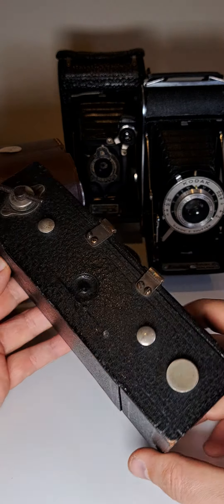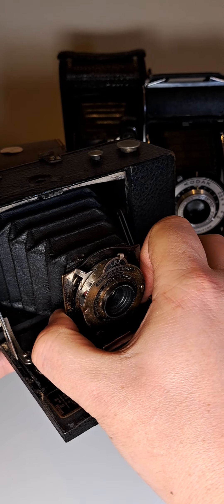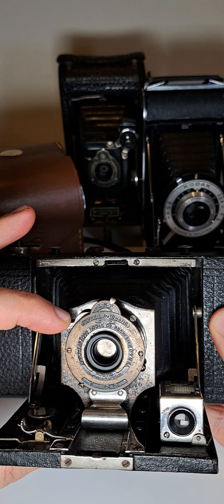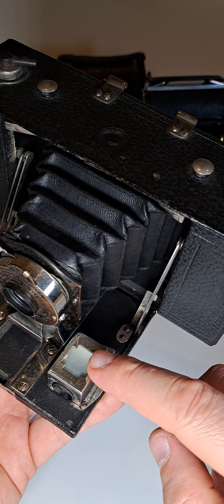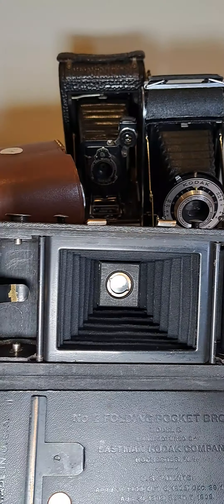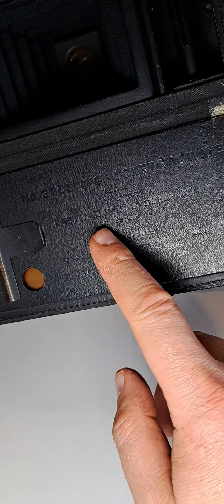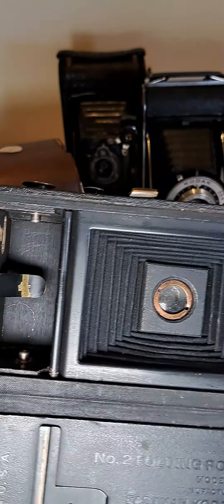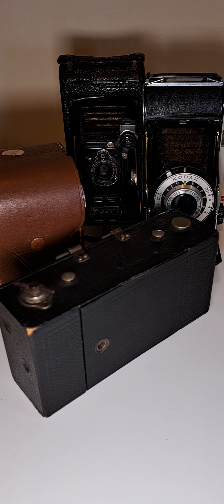Eastman Kodak 1908 Model Brownie Automatic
The Eastman Kodak 1908 Model Brownie Automatic is a historic camera produced by the Eastman Kodak Company. It was part of the Kodak Brownie series, which was known for making photography accessible to the masses by offering simple and affordable cameras.

Here are some key details about the Eastman Kodak 1908 Model Brownie Automatic:

Introduction Year: As the name suggests, this particular model was introduced in 1908. The Brownie series, in general, was introduced in 1900, and various models were released over the years.

Film Format: The Model Brownie Automatic typically used 2.25-inch square roll film (Type 101) for capturing images. This film format allowed for creating small square photographs.

Simple Design: The Brownie cameras were known for their simplicity. They featured basic controls and a fixed-focus lens. These cameras were designed for easy and straightforward operation, making them accessible to amateur photographers.

Cardboard Construction: Many Brownie cameras, including the 1908 Model, had a body made of cardboard or a similar lightweight material, which contributed to their affordability and lightweight design.

Viewfinder: The camera typically had a simple optical viewfinder to frame the shots.

Shutter Mechanism: Brownie cameras often featured a simple rotary shutter mechanism.

No Flash: These early Brownie models did not have a built-in flash or electronic flash capabilities, as flash photography was not common at the time.

Affordability: The primary goal of the Brownie series was to make photography affordable and accessible to the general public. These cameras were designed to be inexpensive, allowing more people to enjoy photography.

Legacy: The Brownie cameras, including the 1908 Model, played a significant role in the history of photography. They helped popularize the hobby and contributed to the growth of amateur photography in the early 20th century.

The Eastman Kodak 1908 Model Brownie Automatic, like other Brownie cameras, is considered a classic in the world of photography and camera history. It represents a time when photography was becoming more accessible to a wider audience, and its simple design and affordable price made it a beloved choice for countless amateur photographers during its era.